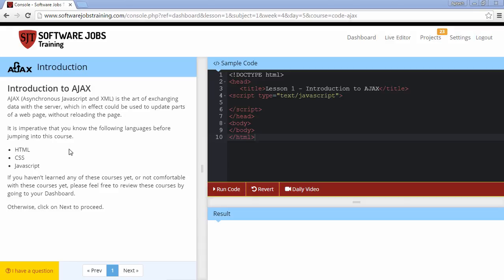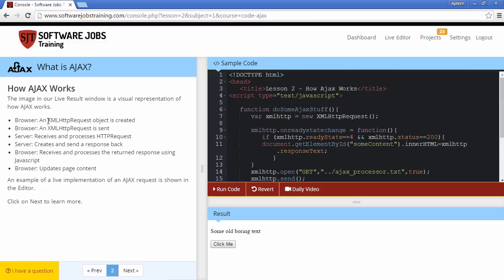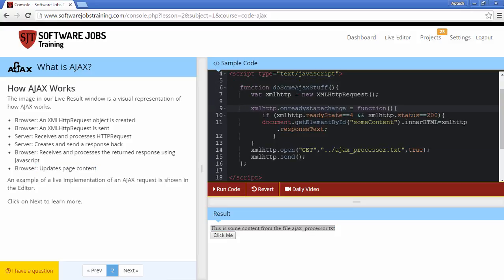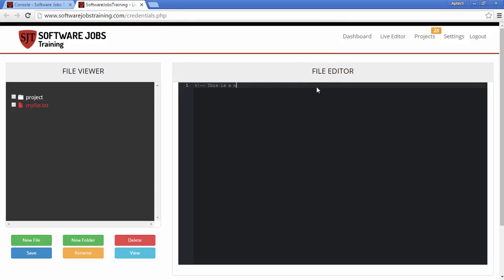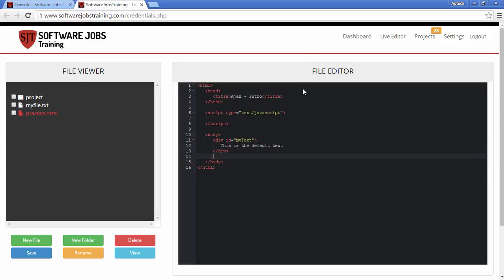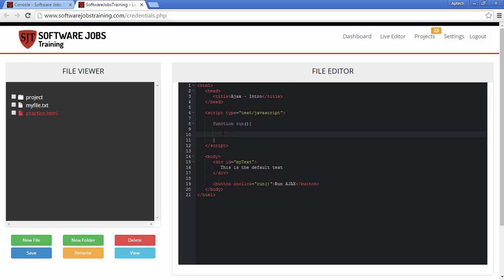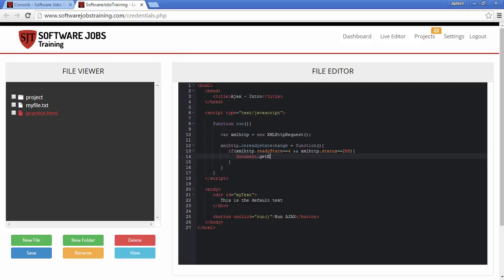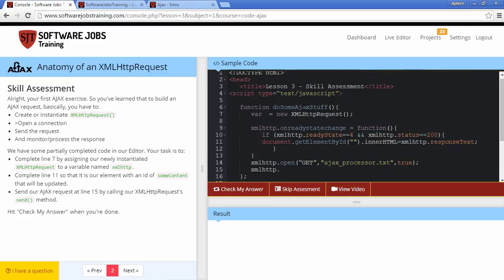Learn AJAX - Introduction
An Introduction to AJAX

How Does AJAX Work

Anatomy of an XMLHttpRequest